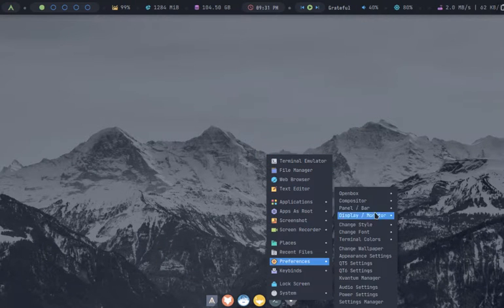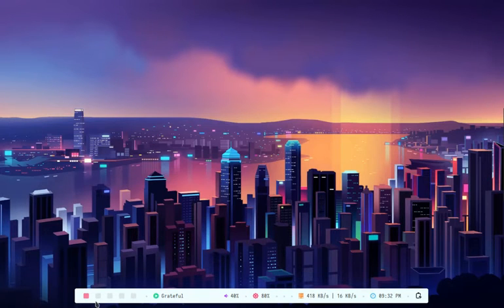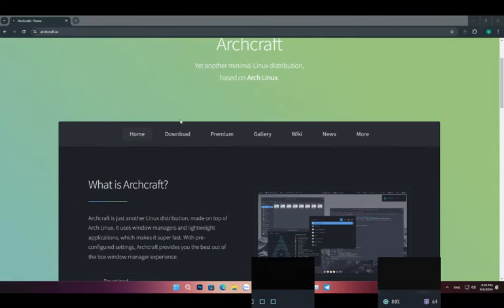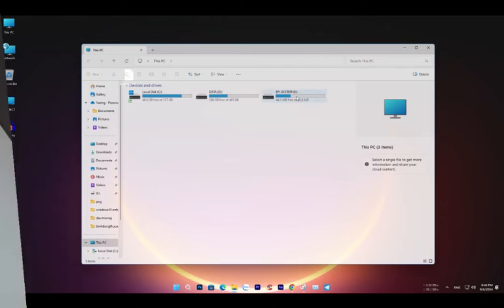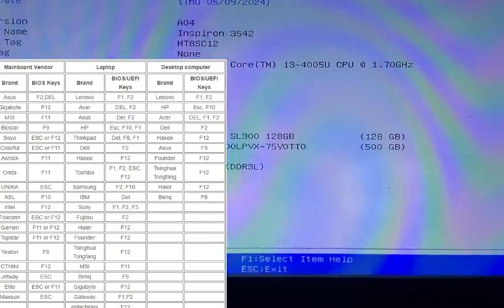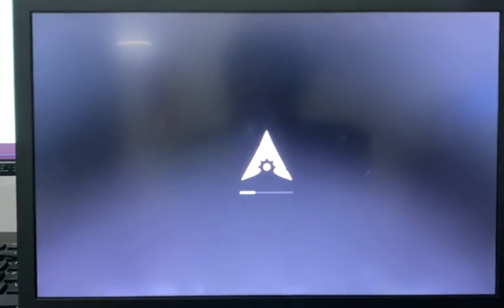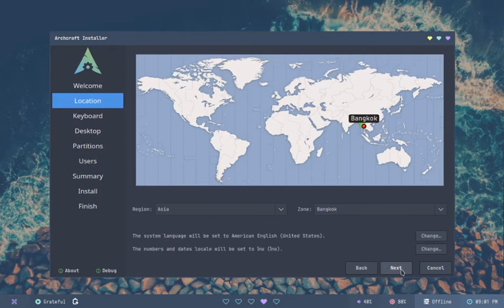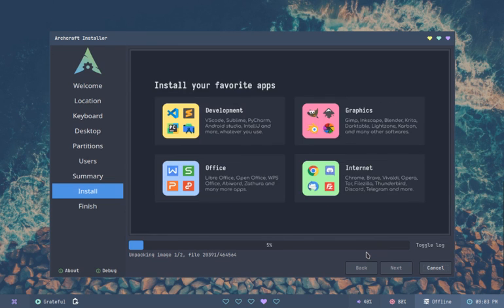Archcraft OS : the lightest version of Linux, How to install it on any laptop or PC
Hello everyone! Today, I want to introduce you to Archcraft OS, a lightweight and elegant Linux distribution based on Arch Linux. Archcraft OS stands out with its minimalist user interface, high performance, and deep customization capabilities, making it ideal for users who appreciate simplicity without sacrificing flexibility.